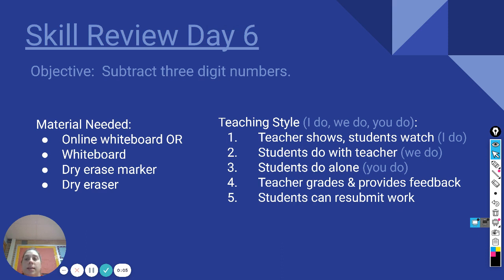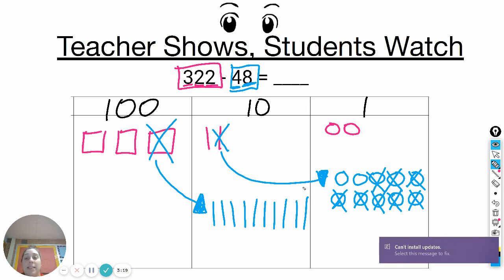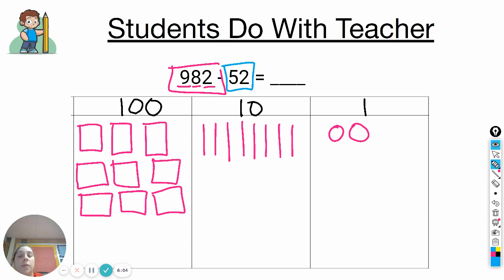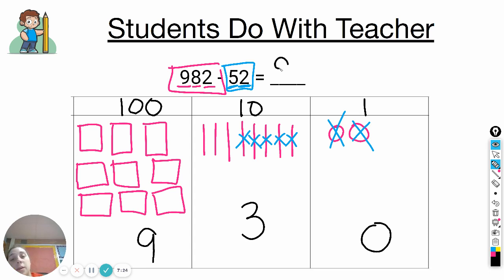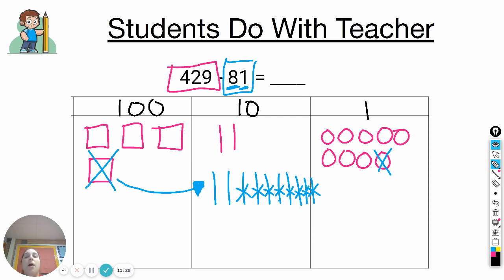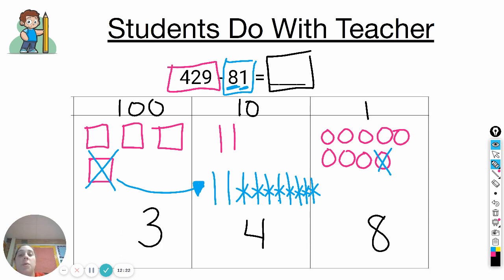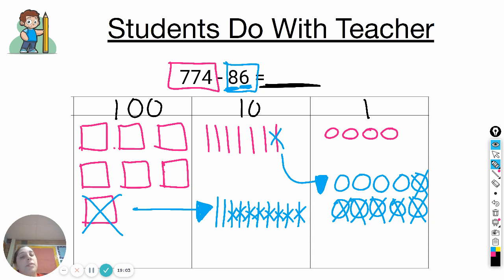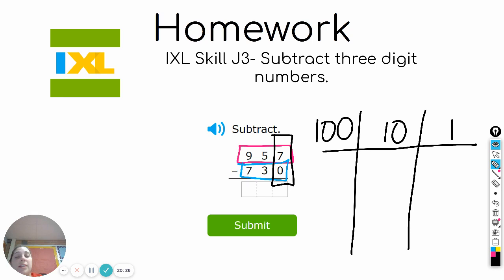Skill Review Day 6